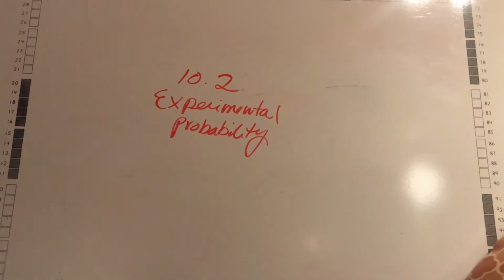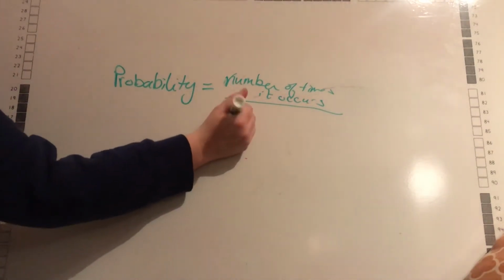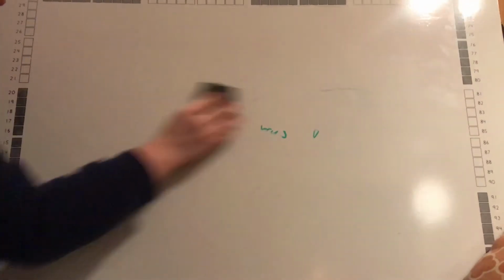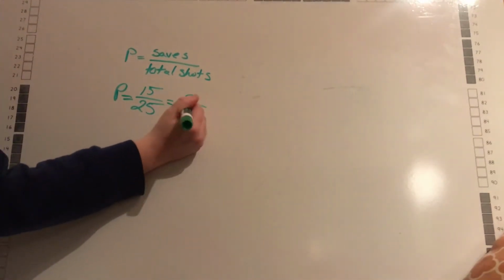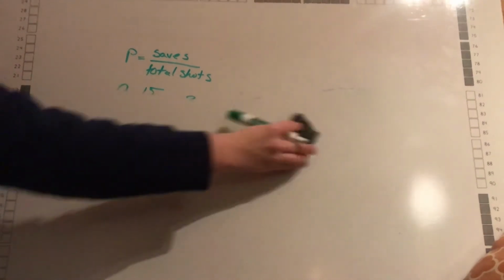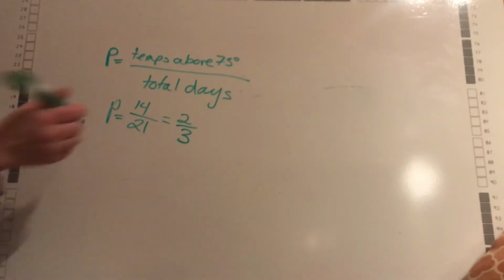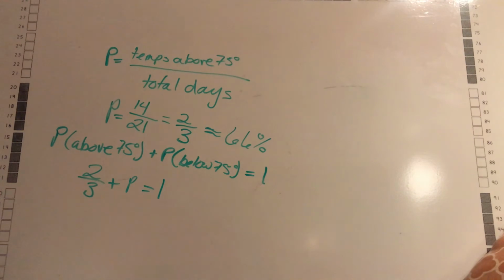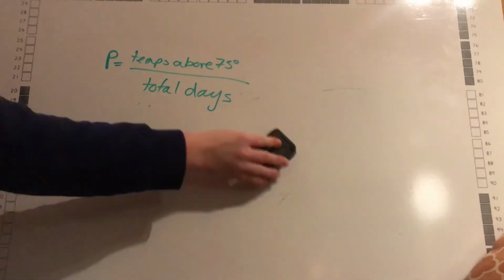Math Course 2 - 10.2